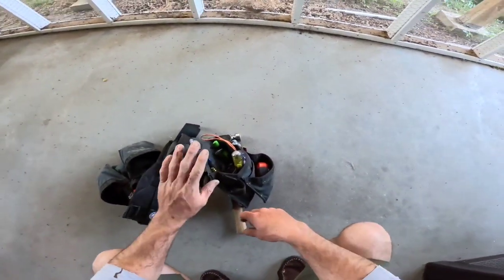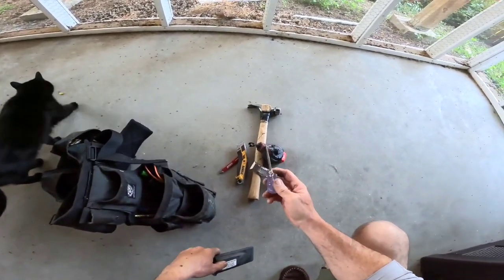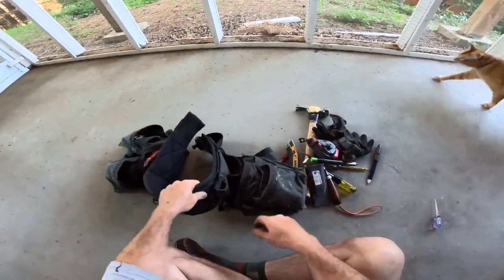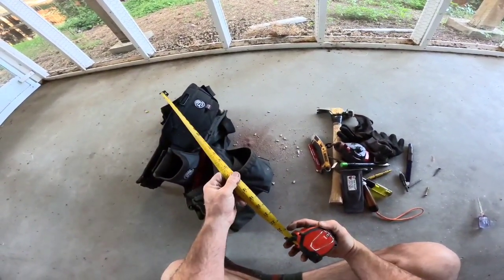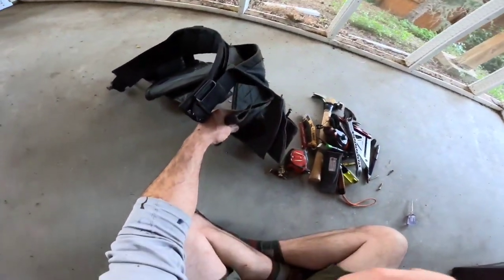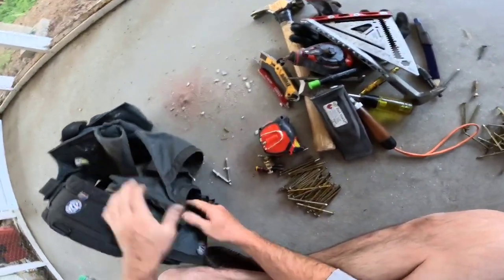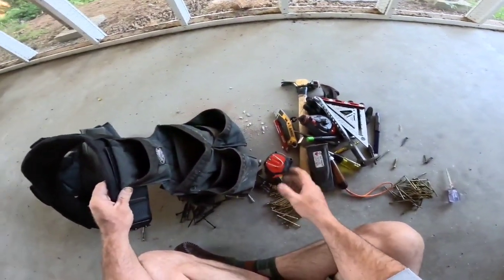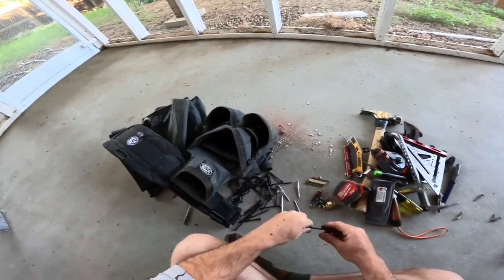Badger Toolbelt Review and Loadout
Featuring Pumpkin, Savannah, and our little neighborhood stray, Leo.